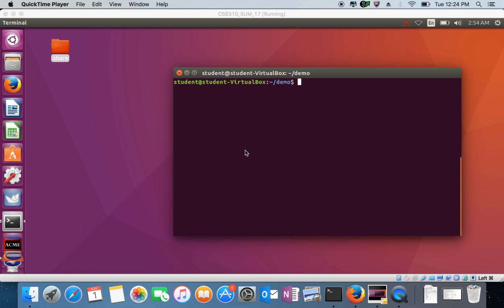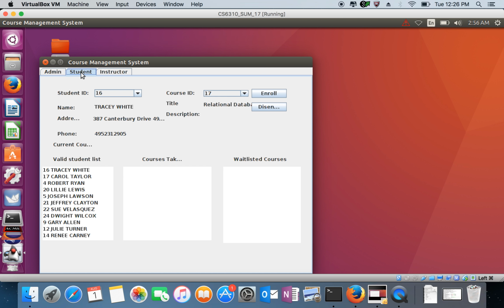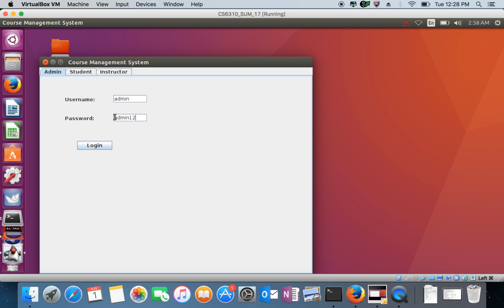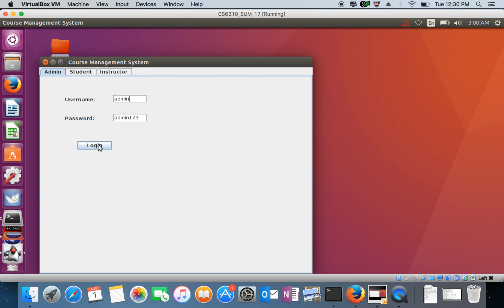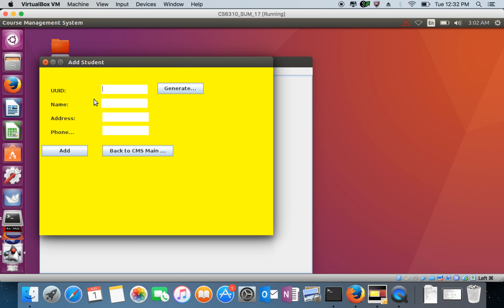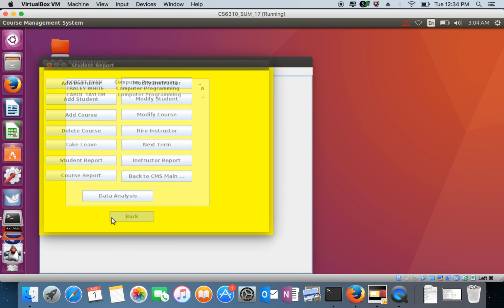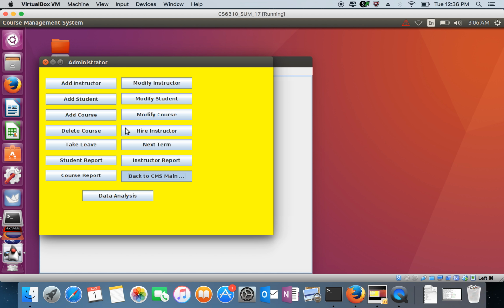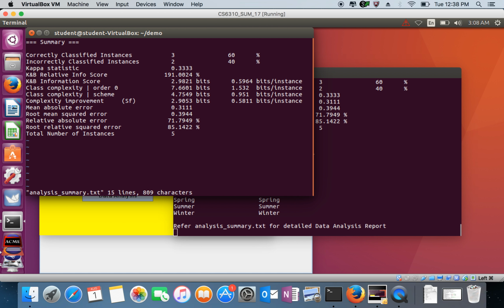Final Project Demo Course Management System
CS6310 Final Project Demo

Team Members- Team 20

1. Sonali Bishwas (sbishwas3)
2. MuthuRathinavel (ma303)
3. Vidya Kizhakke Veetil (vkv6)